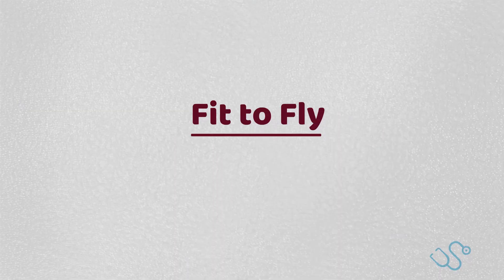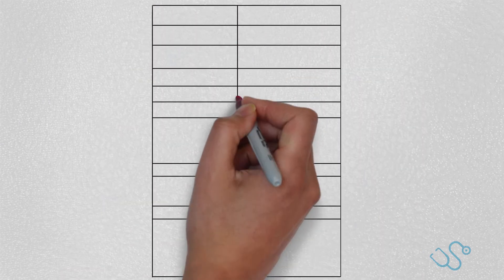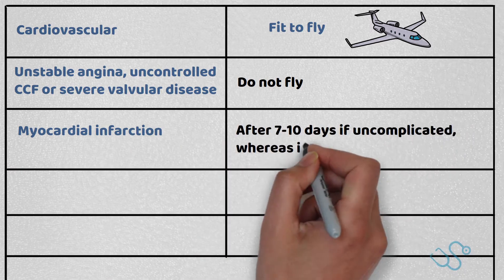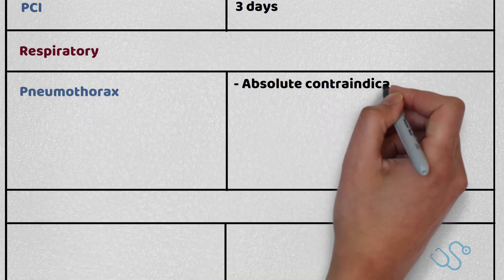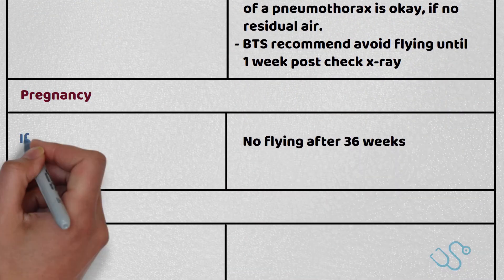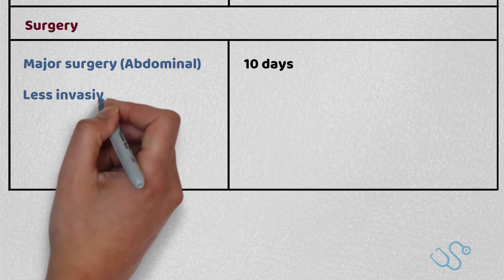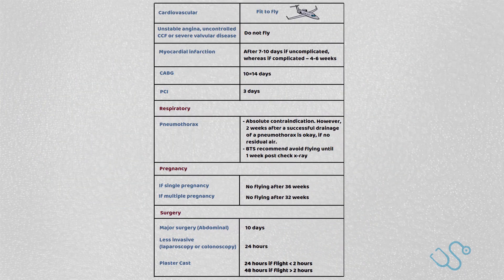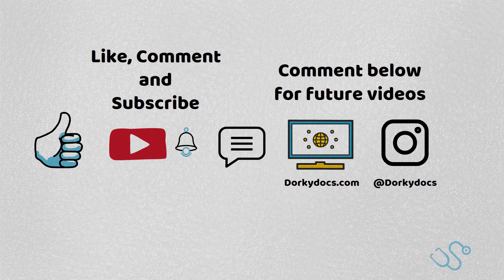Fit to Fly Restrictions & Guidance - MRCGP AKT Revision I Dorky Docs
Every year, over one billion people travel by air and health professionals may increasingly be asked to assess a patient’s fitness to fly. This video will help you know about Flying Restrictions for various medical conditions. It will help you both for your clinical practice and MRCGP AKT Exam. We're going to cover the below topics:
 - 0:00 About Fit to Fly
 - 0:33 Cardiovascular
 - 0:57 Respiratory
 - 1:15 Pregnancy
 - 1:31 Surgery